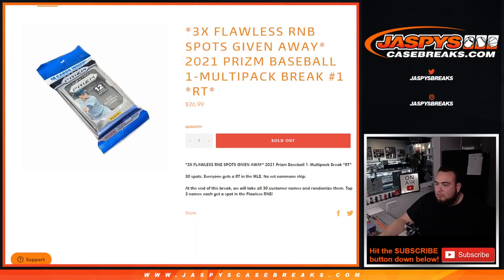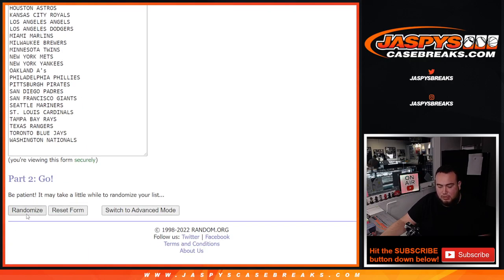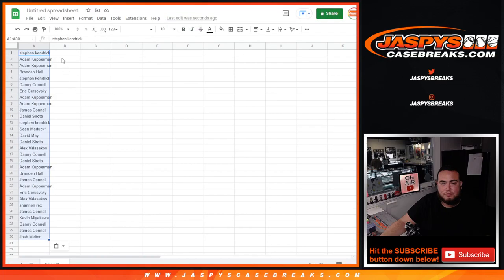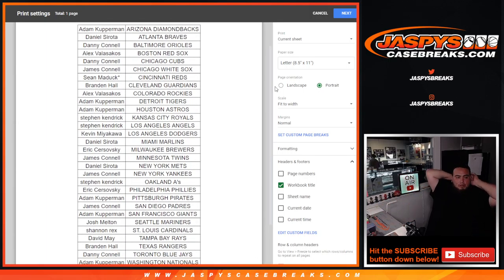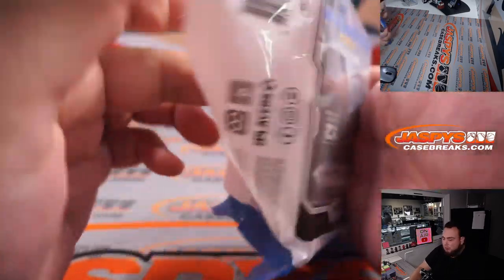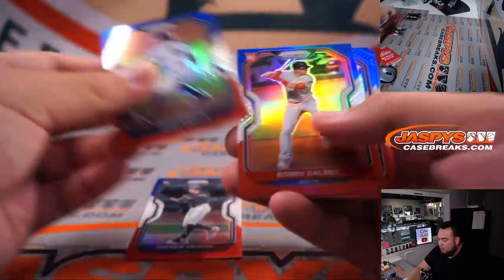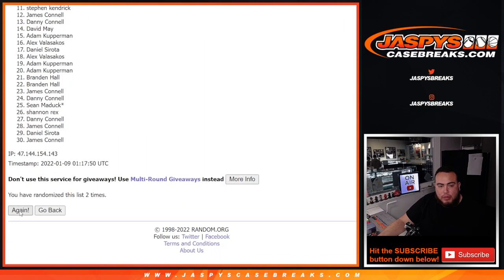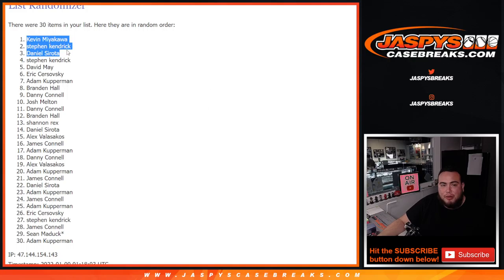Sat. 1/8/21 - *3X FLAWLESS RNB SPOTS GIVEN AWAY* 2021 Prizm Baseball 1-Multipack Break #1 *RT*